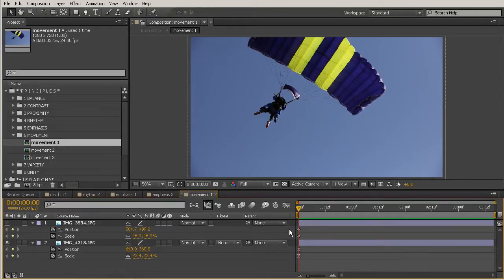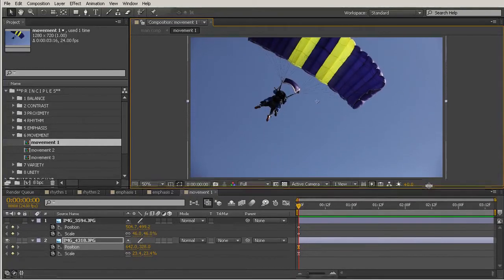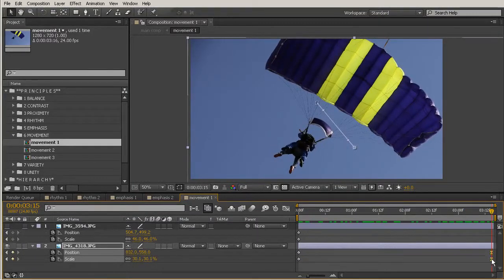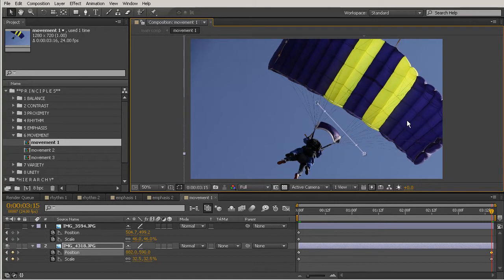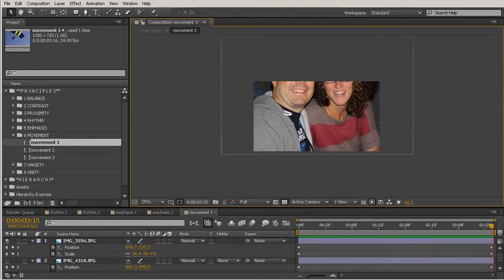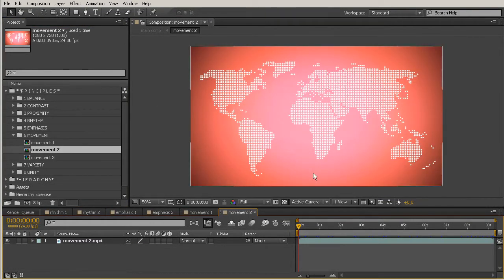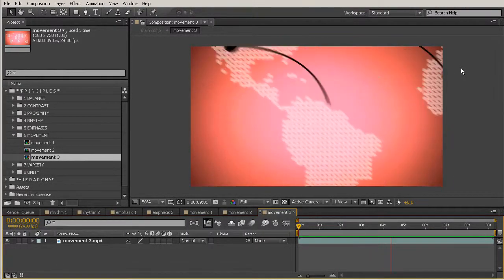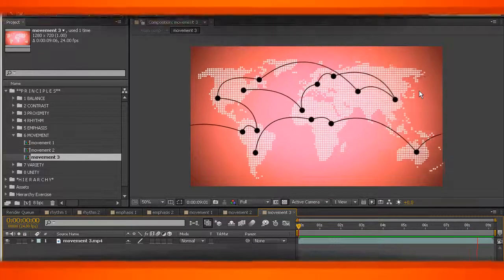07 Creating dynamic movement